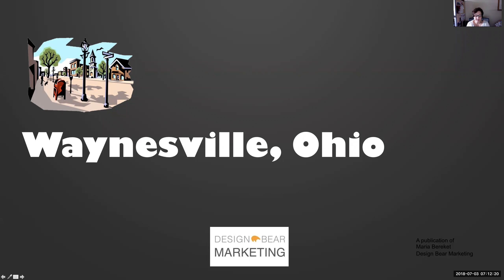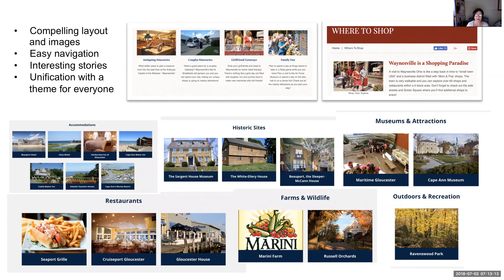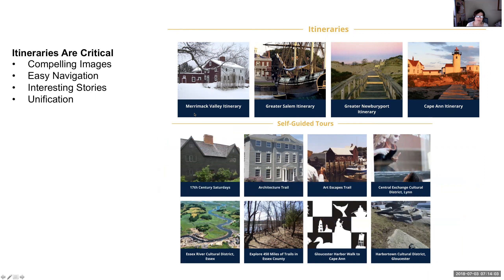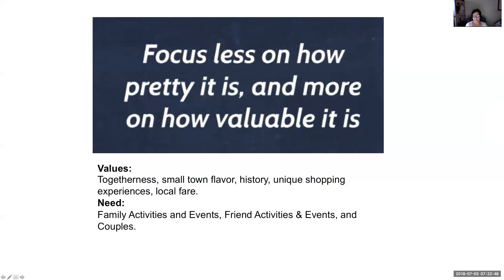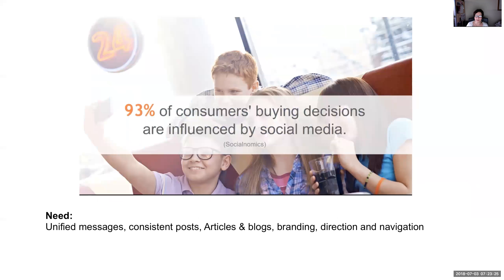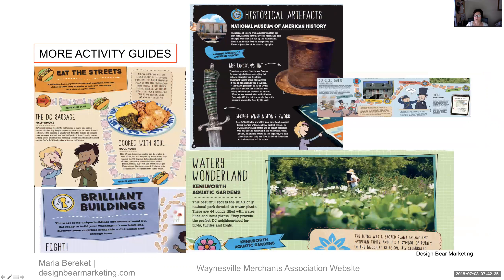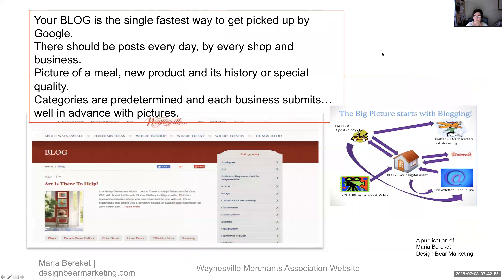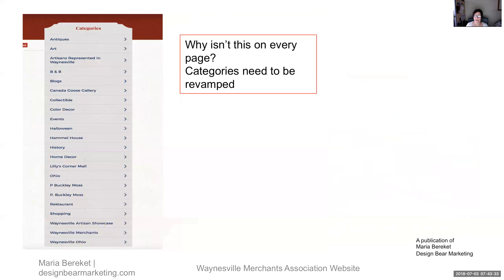WMA Tourism Overview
The Waynesville Ohio Merchants are seeing a trip in town visitors.  Maria Bereket/Design Bear Marketing has a solution.  Here is the overview.